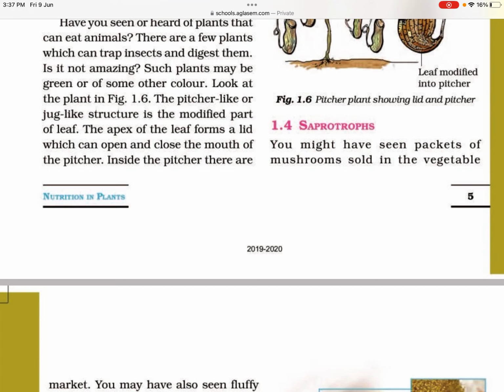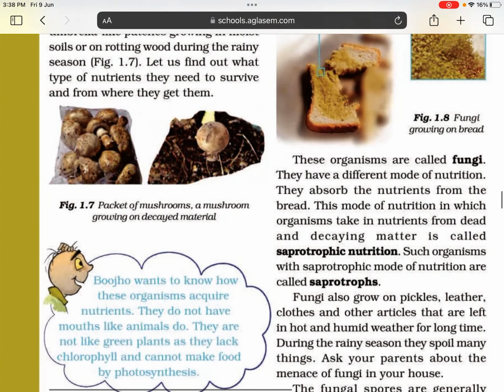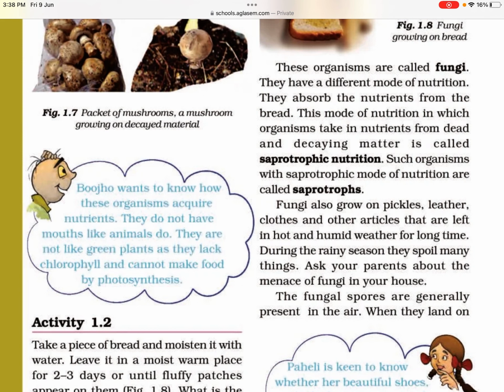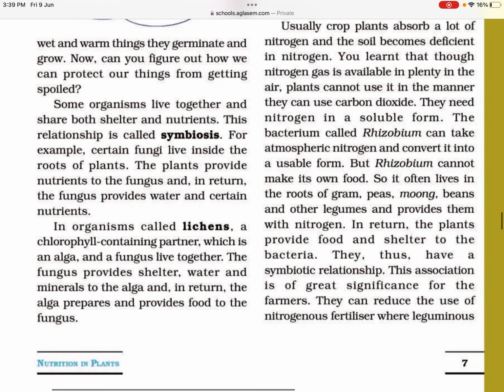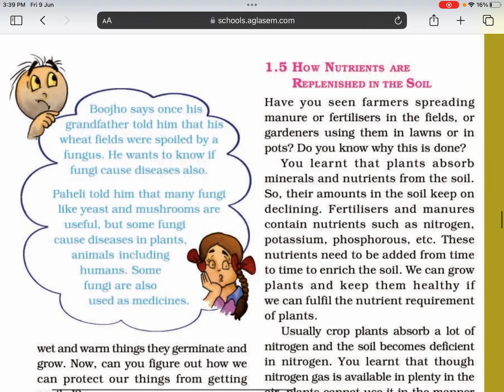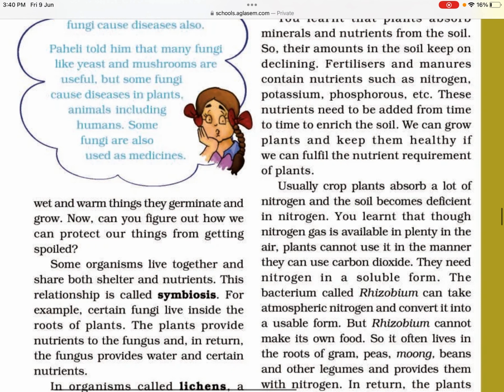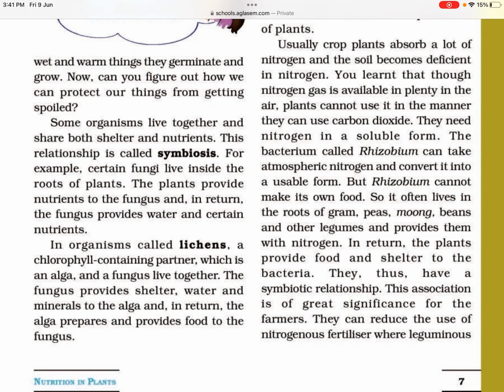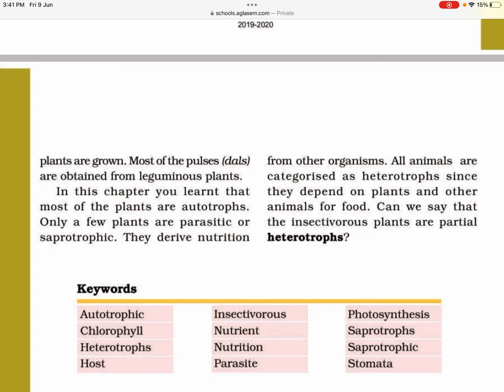Class 7 ; Science : Ch -1 : Nutrition in Plants ( Part III )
Hello everyone!!! I hope you liked my video . Thank you so much 🙏